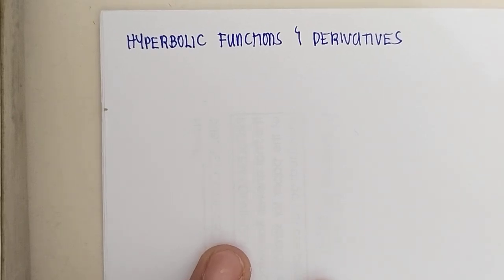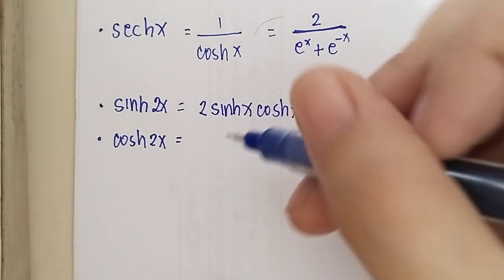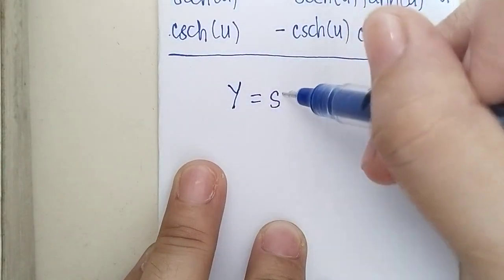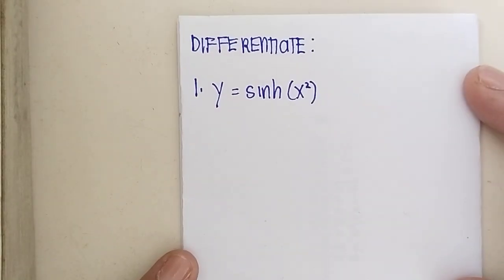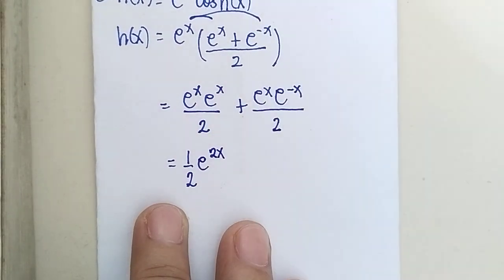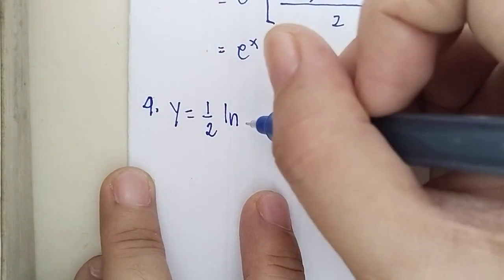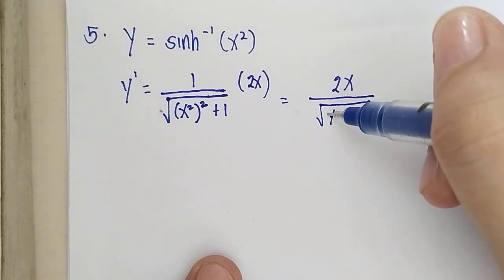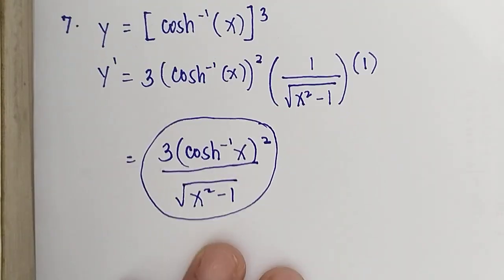Topic 5: Hyperbolic and Inverse Hyperbolic Derivatives